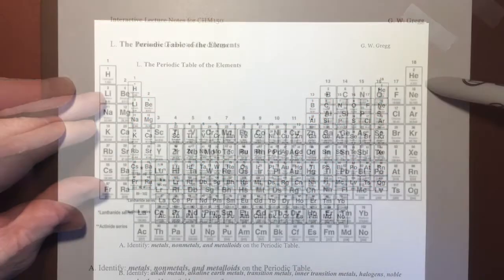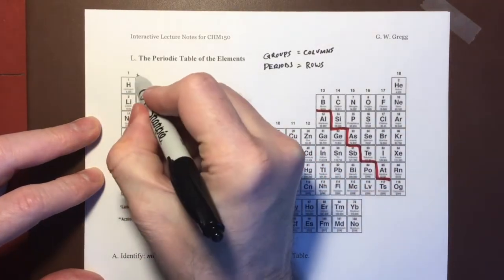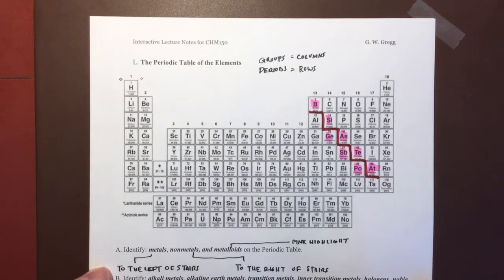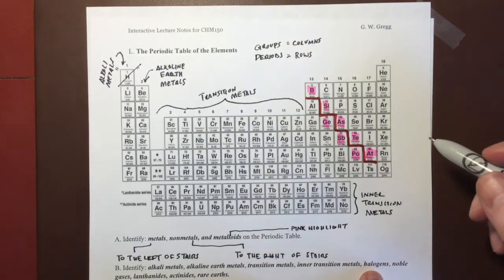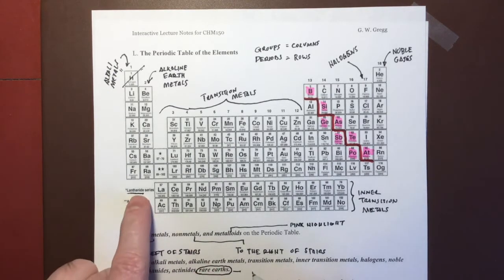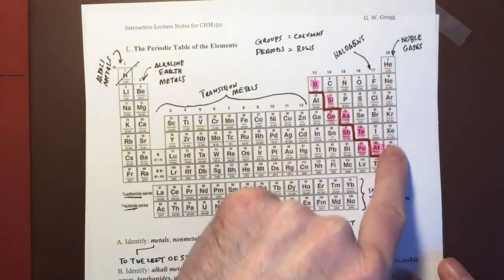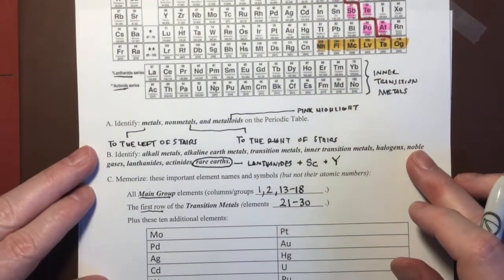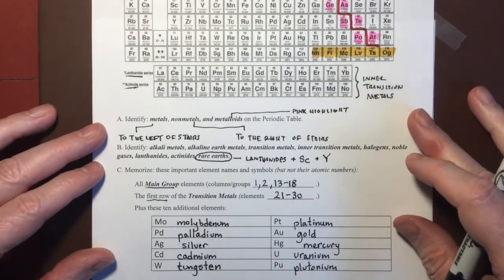Ch1 Video 14 -- The Periodic Table and Key Elements (11m01s)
A review of the organization of the Periodic Table, including the names for important classifications, and a list of key element names and symbols that you should know for this course.